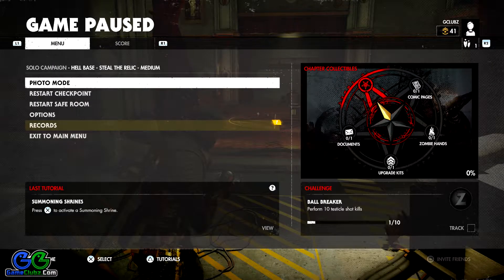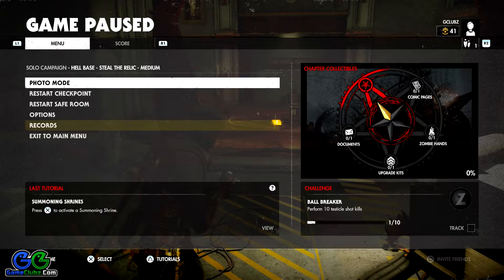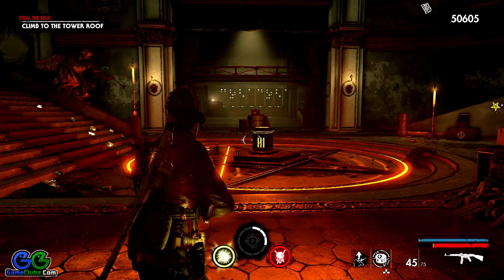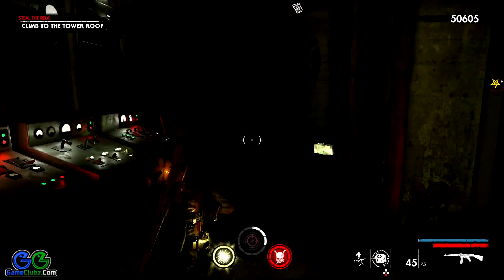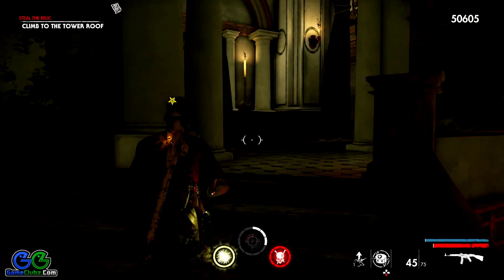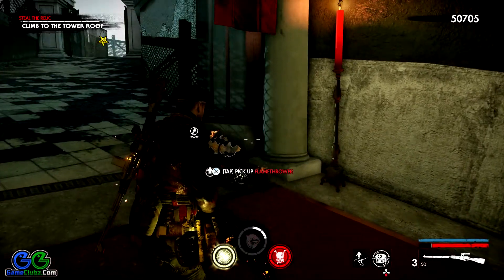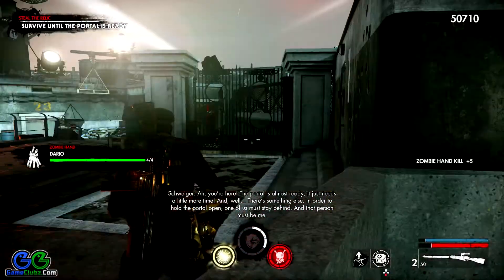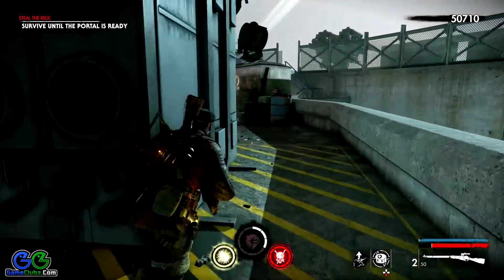Zombie Army 4 Dead War Chapter 4: Steal The Relic Collectibles Locations | Mission 8 | GameClubz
Zombie Army 4 Dead War Mission 8: Hell Base - Chapter 4: Steal The Relic Comic Pages, Documents, Upgrade Kits & Zombie Hands Locations & All Collectibles Guide for PS4, PC, Xbox One.
ZOMBIE ARMY 4 DEAD WAR CHAPTER 4 MISSION 8 COLLECTIBLES INFO:
•All collectibles locations can be accessed during your first playthrough.
•Since there is no map available, try to follow the order in the video to get them.
•Mission 8: Hell Base - Chapter 4: Steal The Relic, includes 4 Zombie Army 4 Dead War collectibles you must find.
•For finding all collectibles in Zombie Army 4 Dead War you will unlock the following achievements/trophies:
  •Hoarder - Find all Journals (Documents), Comics, and hidden Weapon Upgrade Tokens.
  •Gotcha, didn't I? - Kill all Zombie Hand collectibles.
  •Send me an angel - Perform all Heroic Actions.

ZOMBIE ARMY 4 DEAD WAR - HELL BASE - STEAL THE RELIC COLLECTIBLES TIMELINE:

•Upgrade Kit Location & Document Location (Schweiger's Notes: A Trick Of The Mind?): 0:34
•Zombie Hand Location (Dario) & Comic Page Location (In Enemy Hands) 1:50

🎯🎯🎯EXPLORE OUR FULL ZOMBIE ARMY 4 DEAD WAR WALKTHROUGH, VIDEO GAME GUIDES & TUTORIALS🎯🎯🎯

•Zombie Army 4 Dead War Full Walkthrough (Hard Difficulty & All Challenges)
•Zombie Army 4 Dead War Collectibles Locations (Zombies Hands, Documents, Comic Pages, Upgrade Kits, Heroic Actions) Locations